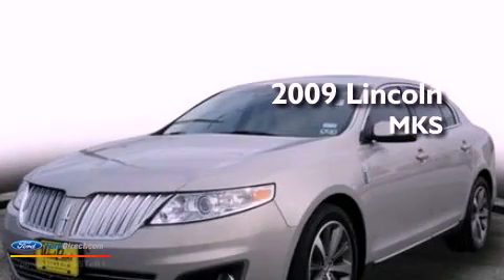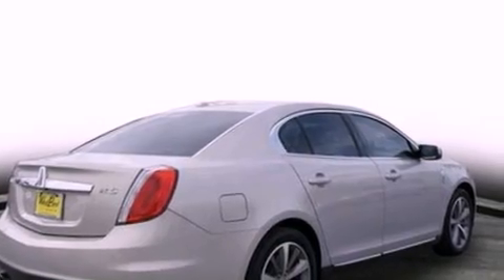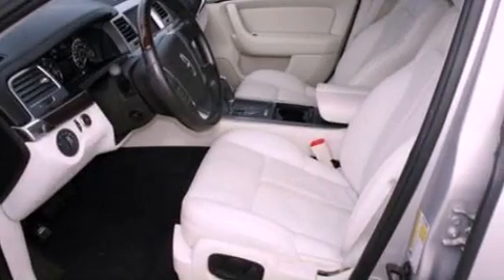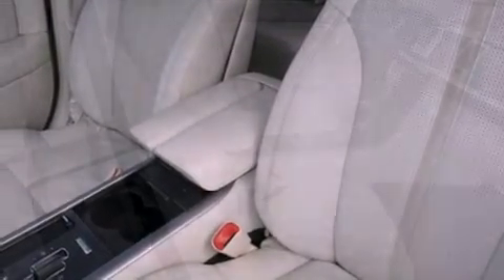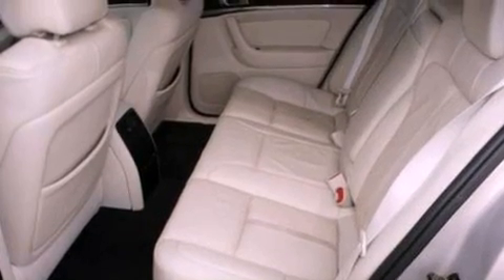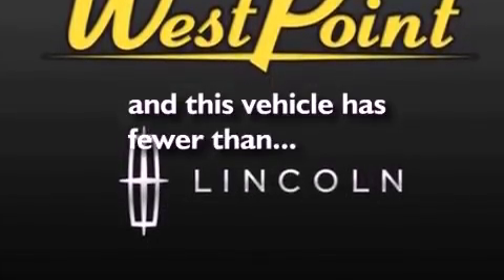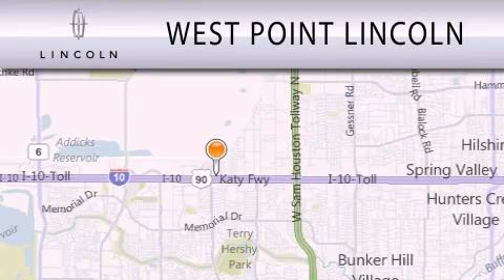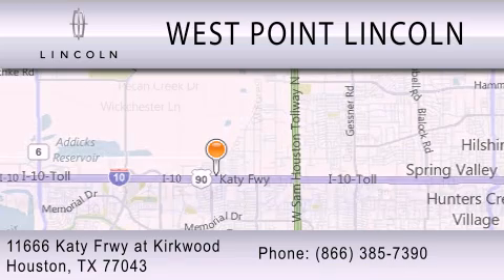2009 Lincoln MKS at Kirkwood Houston TX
Year : 2009
 Make :
 Model :
 Engine : 3.7L V6 24V MPFI DOHC
 Trans . : 6-SPEED AUTOMATIC
 Exterior : GOLD
 Miles : 39,883
 Interior : LIGHT CAMEL
 Stock : 1S088A